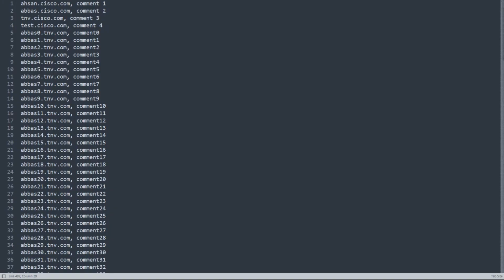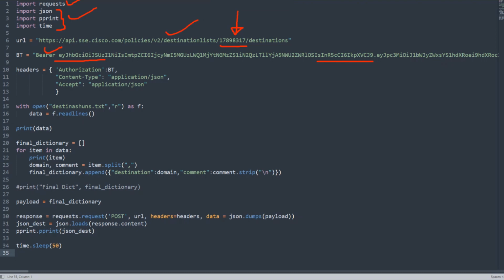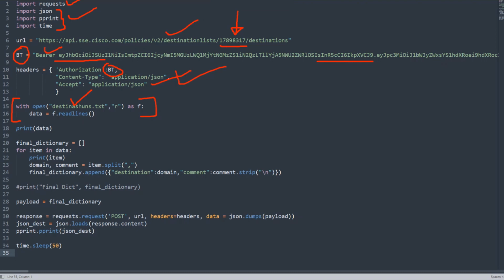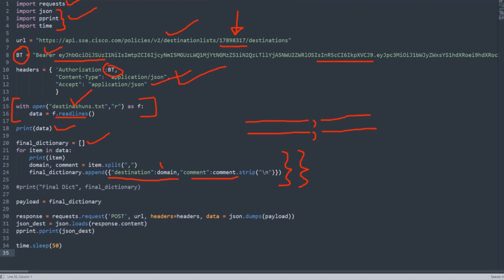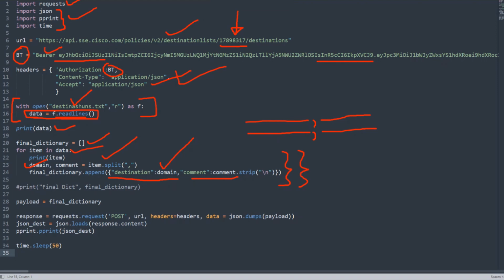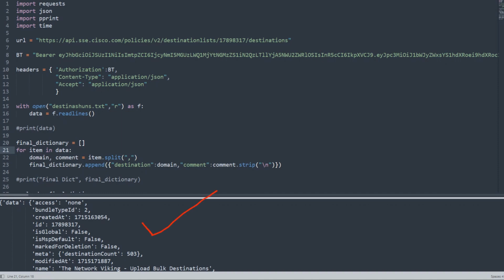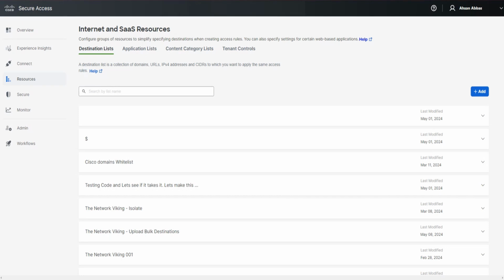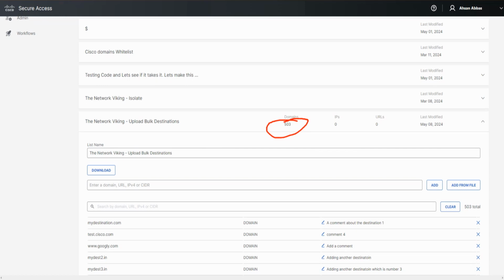How to - Bulk Upload Destinations in DestinationList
In this video learn how to upload hundreds of domains with comments in a DestinationList. Using the logic in this program you can even upload thousands of domains, just gotta tweak the program a little.

I have used Python programming with REST APIs in this video to achieve the goal.

At the time of making this video, bulk uploads in this way were only possible using APIs.